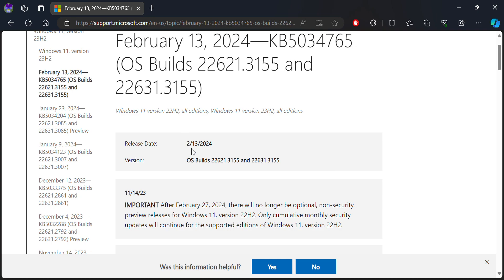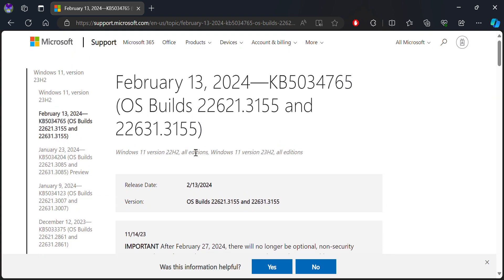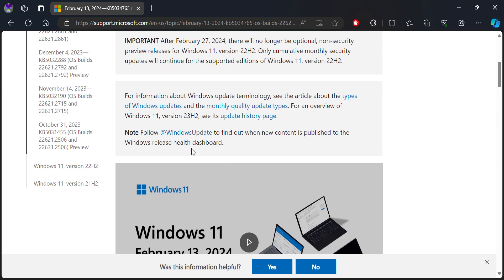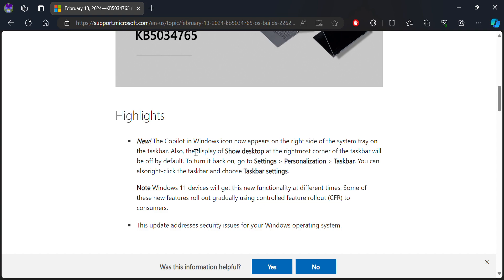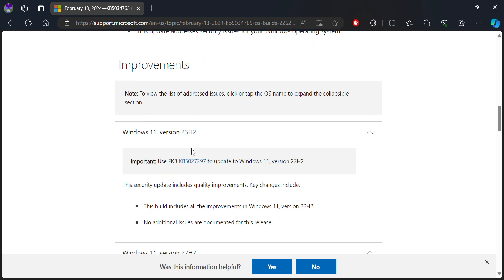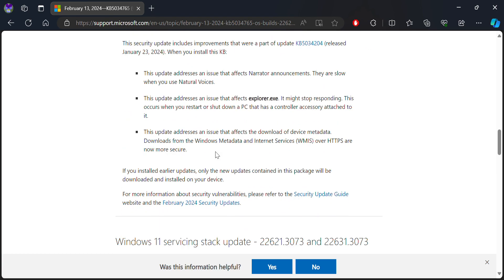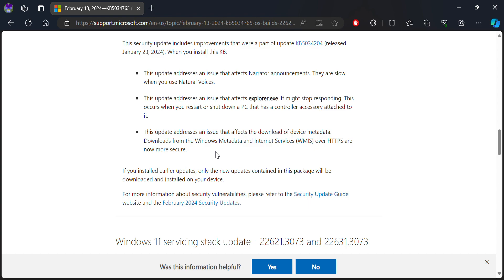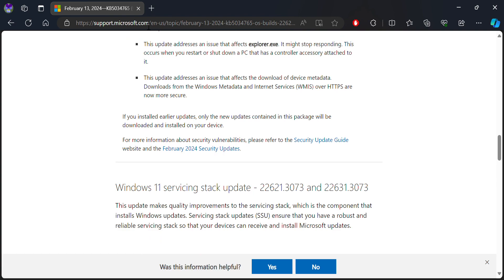windows 11 22h2 and 23h2 patch tuesday security update (KB5034765 update)